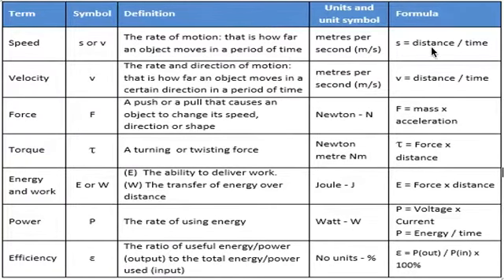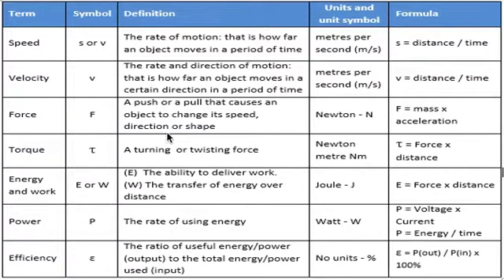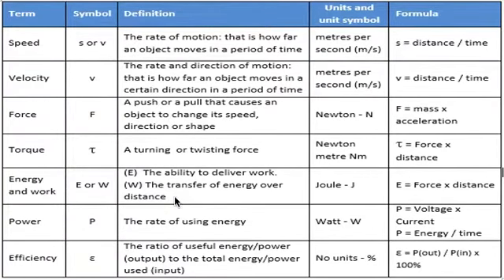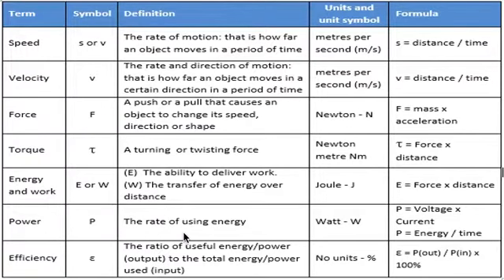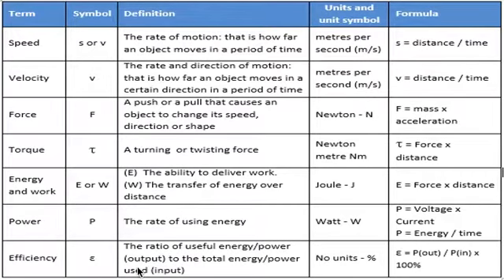Mechanical Video 1 - Terms